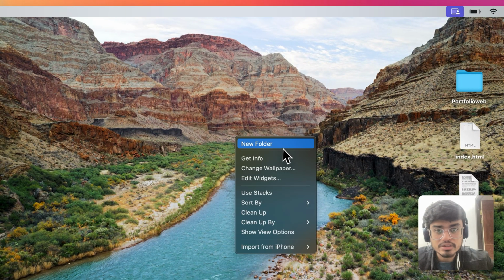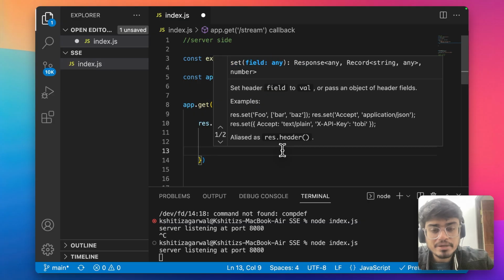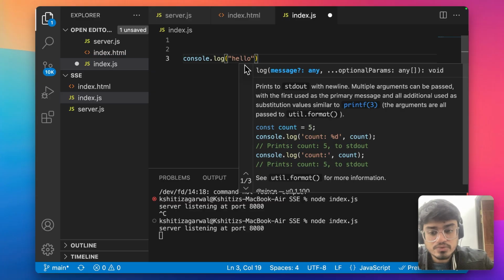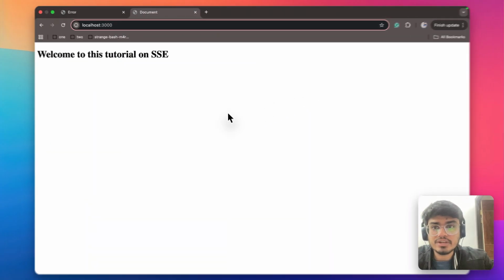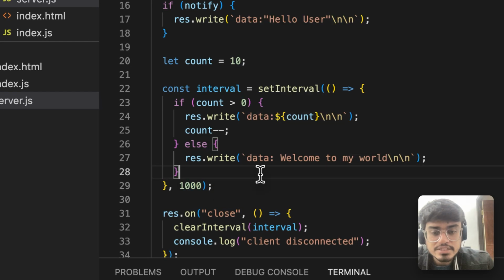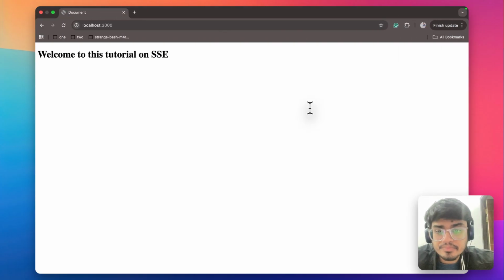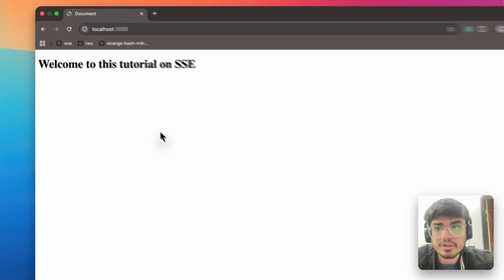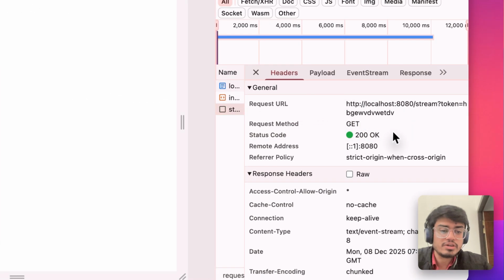Server-Sent Events (SSE) Tutorial - Real-Time Updates in Modern JavaScript (Advanced)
Learn how to add real-time updates to your web apps using Server-Sent Events (SSE) in Modern JavaScript.
This advanced workshop is for developers who already know JS basics and want production-style real-time features.

We start with what SSE is, then set up a streaming endpoint on the server.
On the frontend you will use the EventSource API, handle custom event types, and close connections cleanly.
You will also add robust error handling and reconnection logic, plus configure CORS for cross-origin clients.
We compare SSE with WebSockets, cover security best practices and authentication ideas, and share performance optimizations for high-traffic streams.
By the end, you will understand real-world SSE use cases and have a complete live-updating mini app.